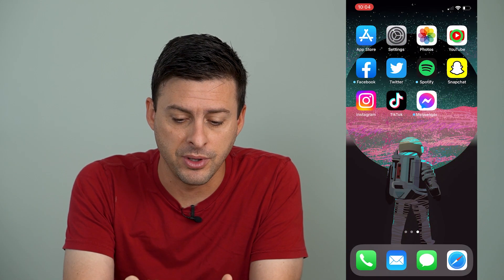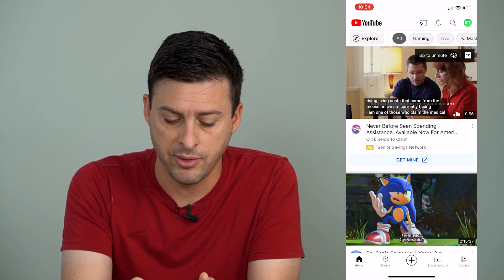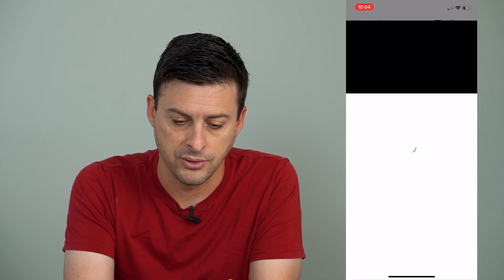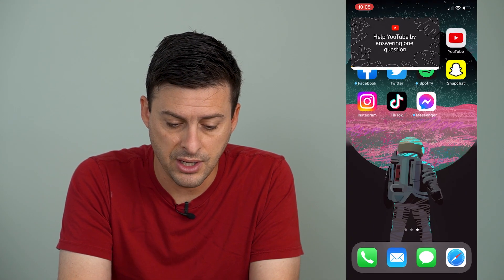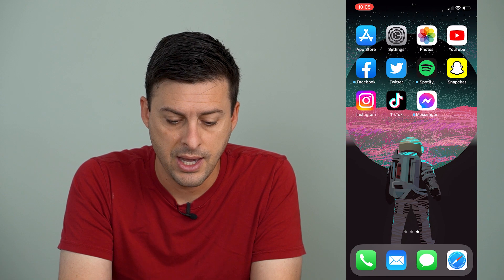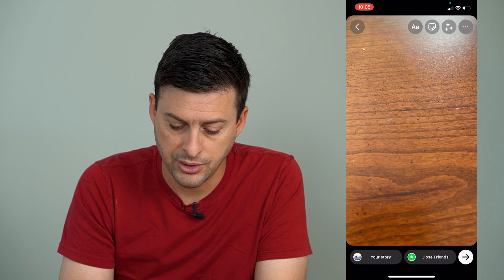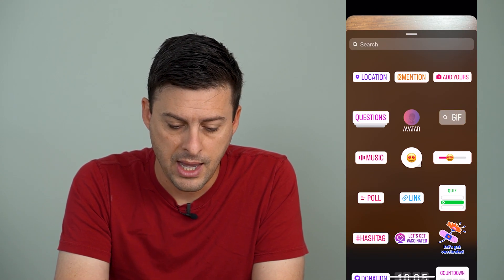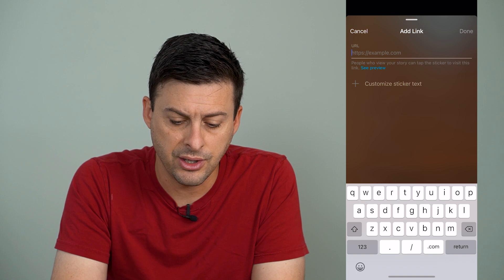How To Share YouTube Link On Instagram Story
Let's share a YouTube video link on your Instagram story if you want your followers to watch your latest YouTube video.